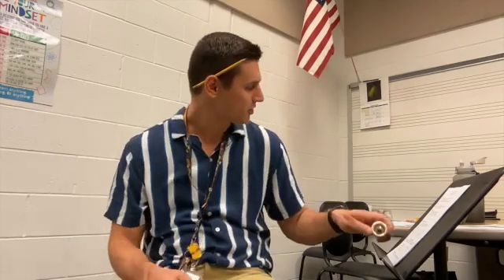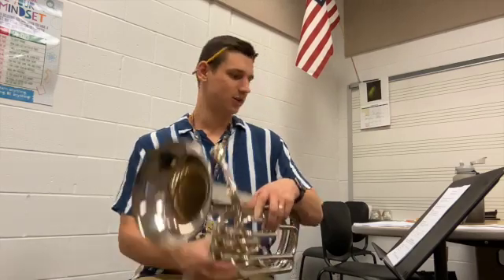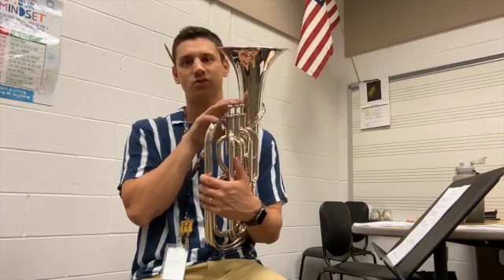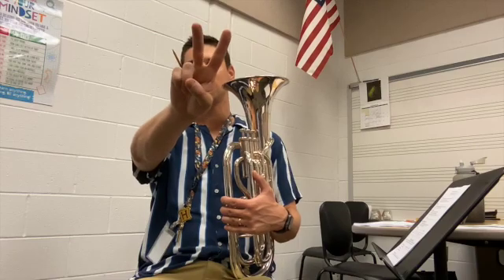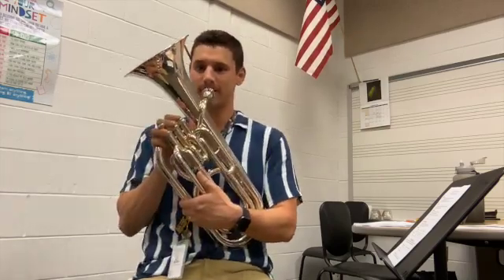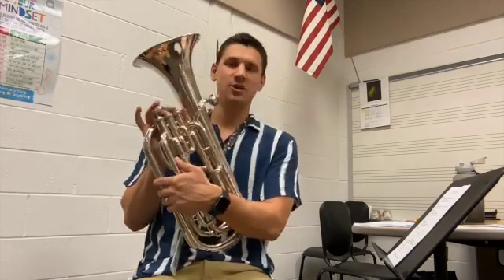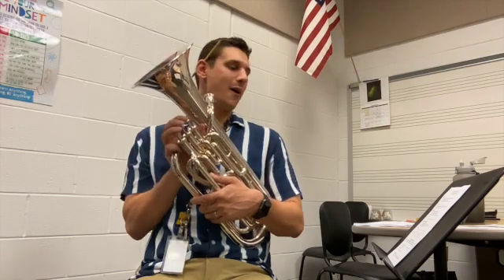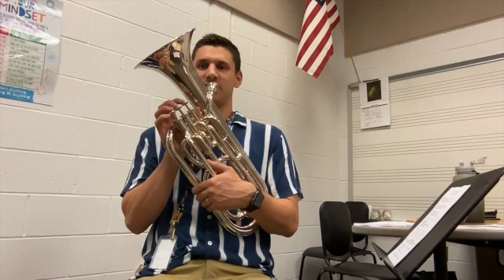Second Baritone Horn Lesson with Mr Co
Mr. Co's second lesson on the baritone horn.